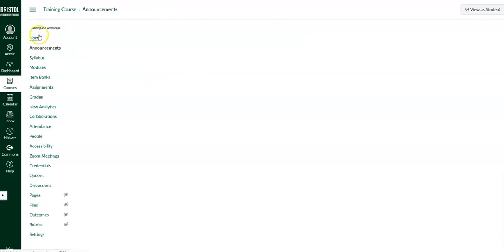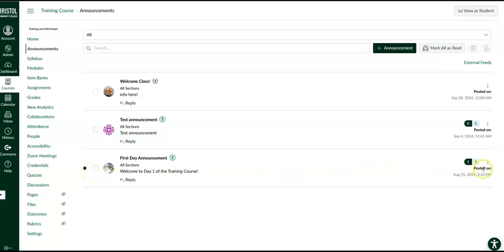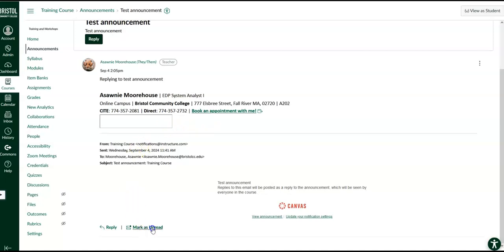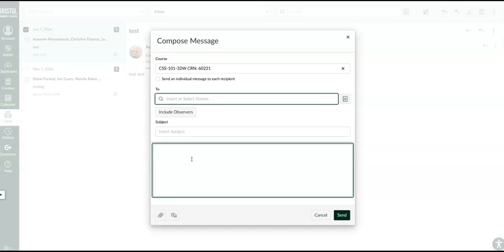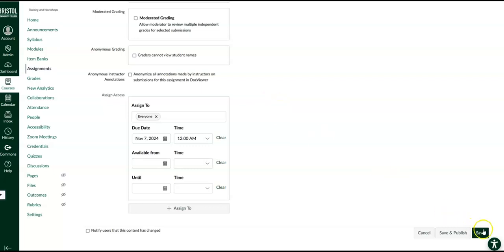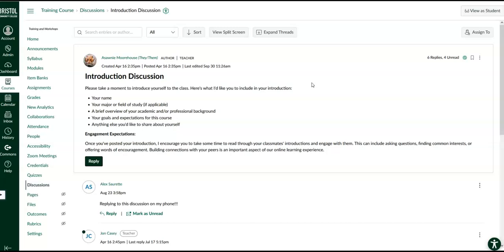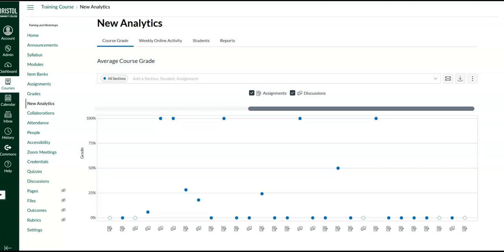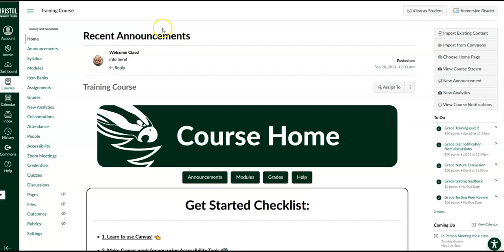Interaction and Communication in Canvas